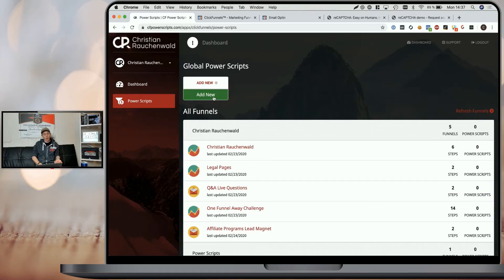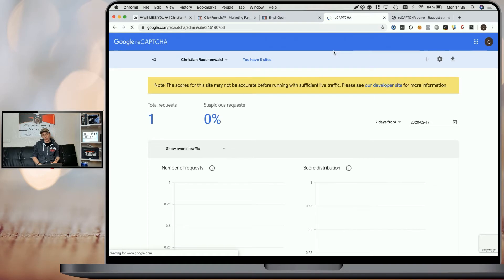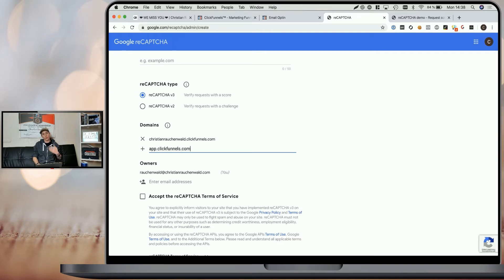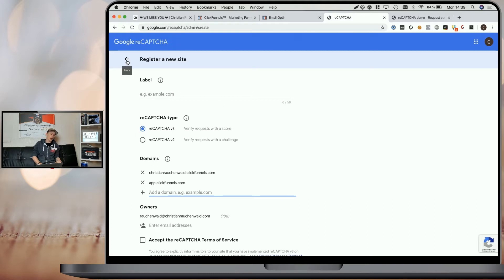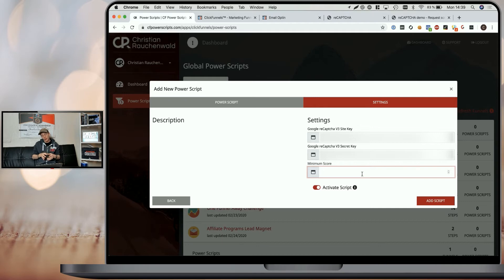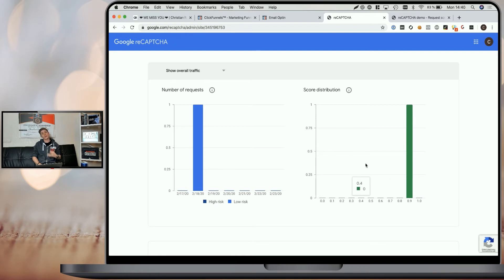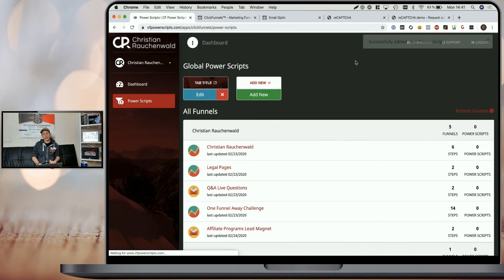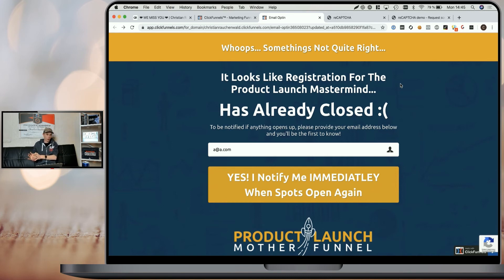How To Add Google's reCaptcha V3 To Your Funnels At ClickFunnels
Welcome to this CFPowerScripts tutorial.

In this video, you'll learn how to set up the "reCaptcha v3" script within your CF Power Scripts account to add Google's reCaptcha V3  WITHOUT the common "I'm not a robot" checkbox to your funnels, funnel steps and/or funnel pages.

This is an easy measure to prevent bots and automated scripts from submitting your forms and helps you prevent spam.

Please take a look at CF Power Scripts F.A.Q. if you have any further questions, or use the contact form.